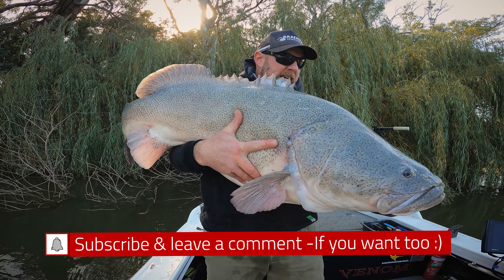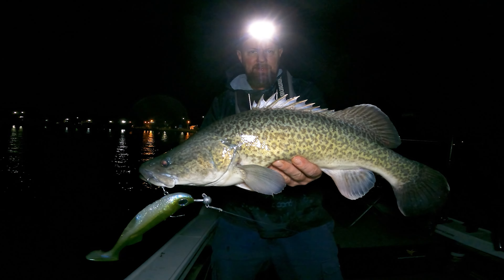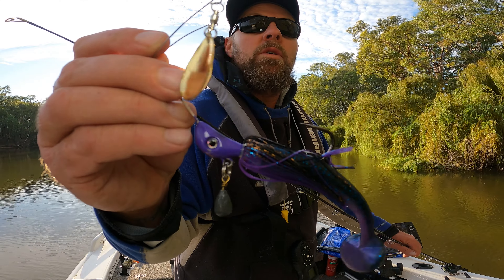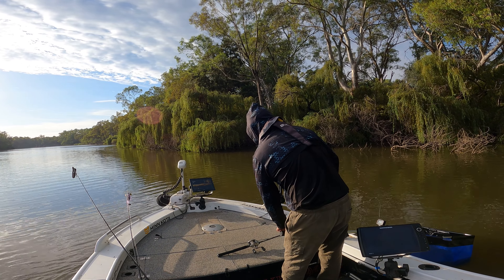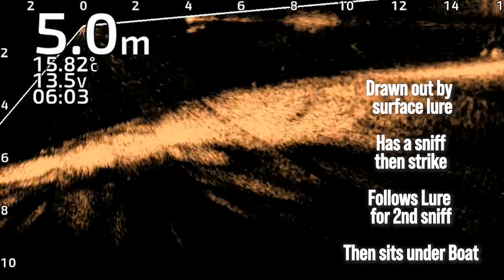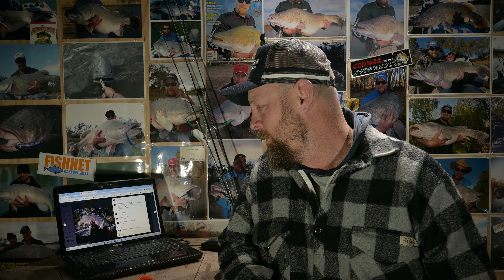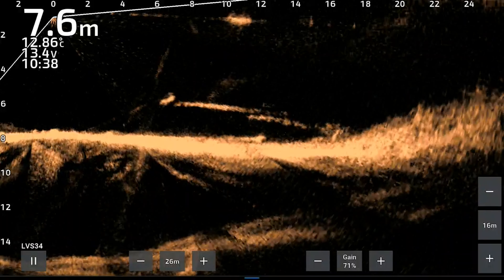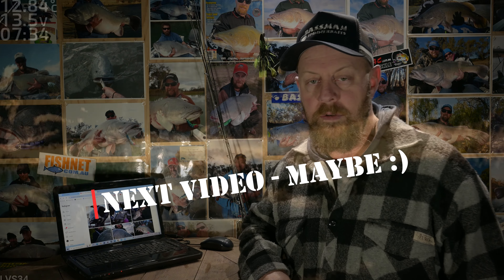Mad about Livescope Pt1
Two long and very frustrating years into the live technology journey and it's finally coming together, I've made many mistakes and continue the repeat a few but fish have started hitting the deck.
0:00 Intro
1:21 First Cod in lake Mulwala
1:46 Live-scope starting to pay off
4:10 one in the boat two more on the screen
5:19 Using the Aussie Crawler to draw fish out
5:55 Fish setting up for the surface strike
7:07 Surface Strike
8:18 Big cod chasing a Jig